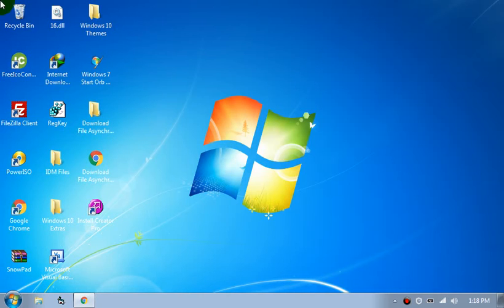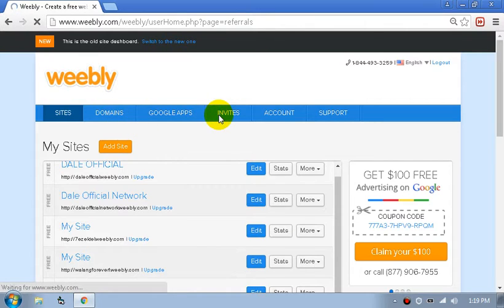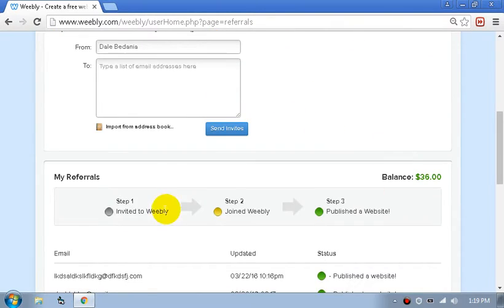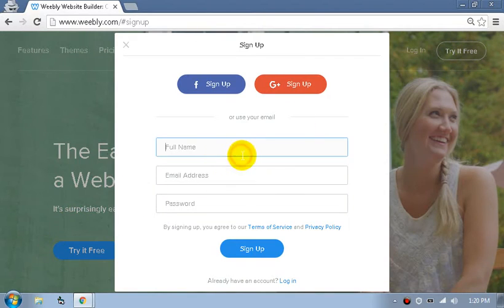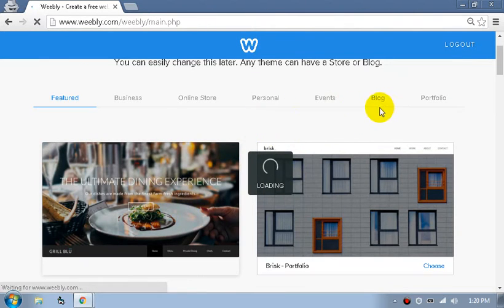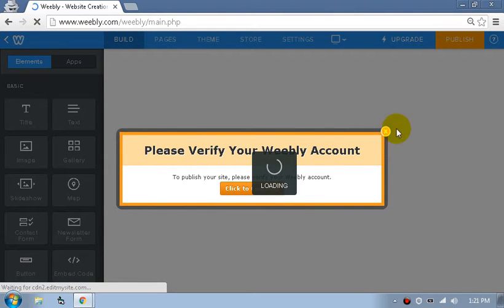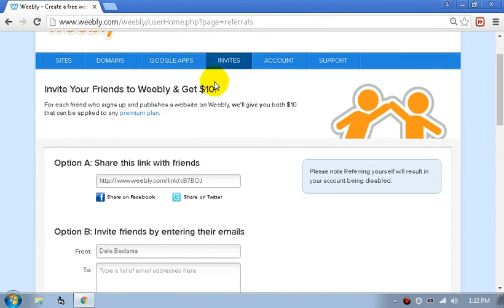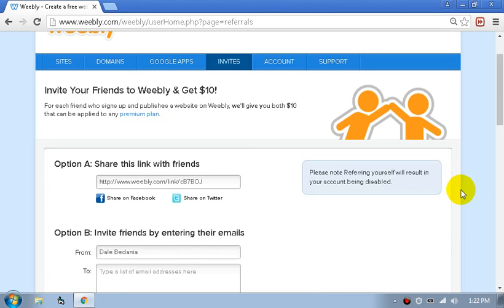HOW TO UPGRADE TO WEEBLY PRO FOR FREE (2016)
PLEASE WATCH HOW TO CHANGE WEEBLY THEME

REMINDER: PLEASE WATCH UNTIL THE END!